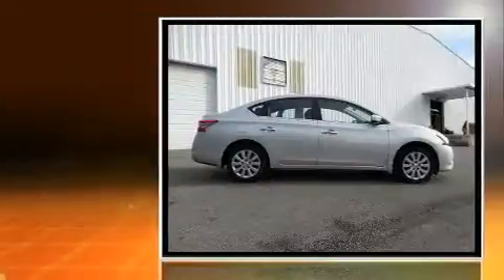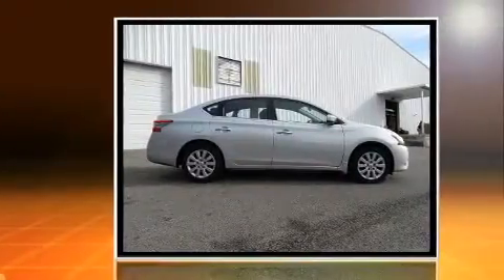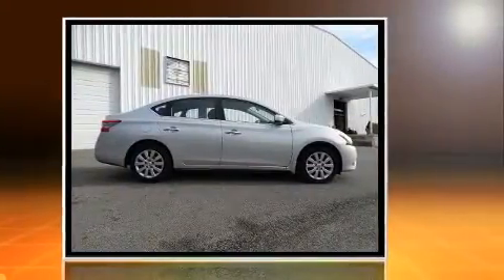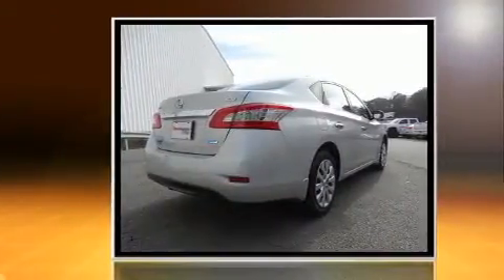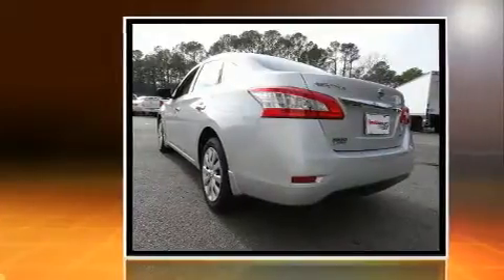2013 Nissan Sentra FE+ S in Hoover, AL 35216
Hendrick Chevrolet
1620 Montgomery Hwy

Here's a great deal on a 2013 Nissan Sentra. This 4 door, 5 passenger sedan still has fewer than 30,000 miles! Smooth gearshifts are achieved thanks to the efficient 4 cylinder engine, providing a spirited, yet composed ride and drive. Nissan paid particular attention to efficiency and practicality with the following features: 1-touch window functionality, an outside temperature display, front bucket seats, tilt steering wheel, power door mirrors, an overhead console, and a split folding rear seat. You and your passengers will enjoy the stereo system, which includes a CD player with MP3 capability, and 4 speakers, providing excellent sound throughout the cabin. Nissan ensures the safety and security of its passengers with equipment such as: dual front impact airbags, front SIDE impact airbags, traction control, brake assist, a panic alarm, and ABS brakes. With electronic stability control supplementing mechanical systems, you'll maintain precise command of the roadway. A Carfax history report provides you peace of mind by detailing information related to past owners and service records. We know that you have high expectations, and we enjoy the challenge of meeting and exceeding them! Please don't hesitate to give us a call.